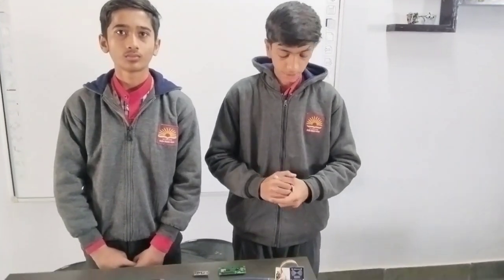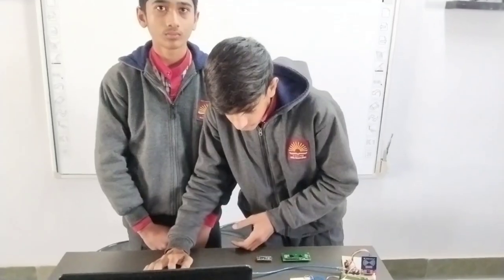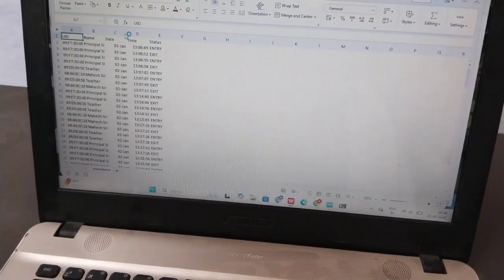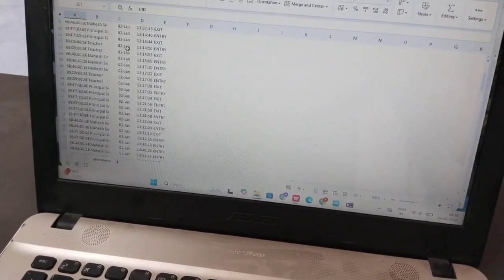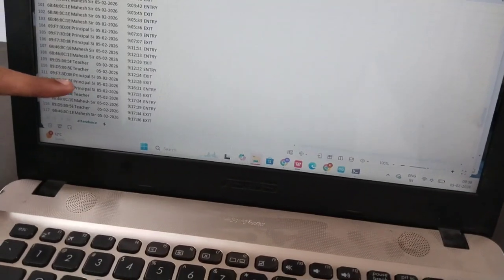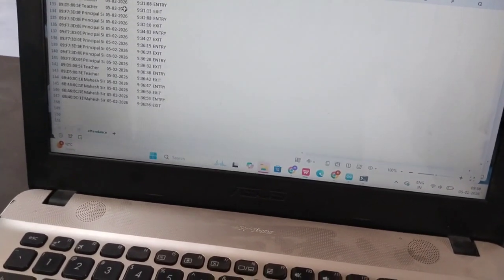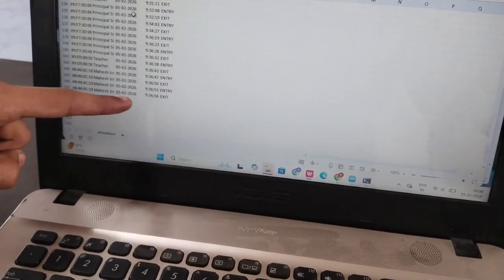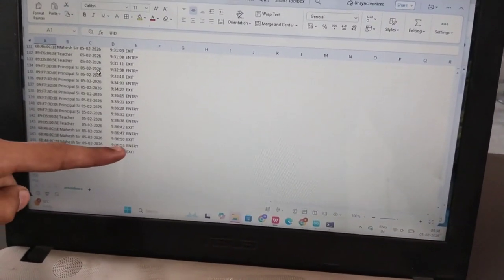RFID Attendance System for School & College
I have made an RFID based Attendance System using Arduino Nano, RFID Reader, LCD Display, and Google Sheets.
When an RFID card is scanned, the system automatically records the name, date, and time and stores the data in Google Sheets for easy monitoring.
This project is very useful for schools, colleges, offices, and institutions to maintain digital attendance records.